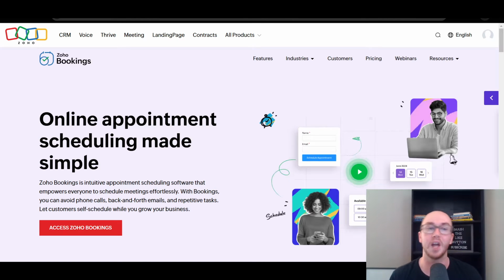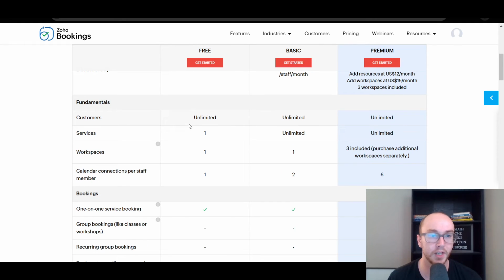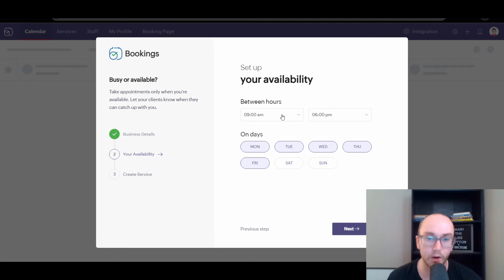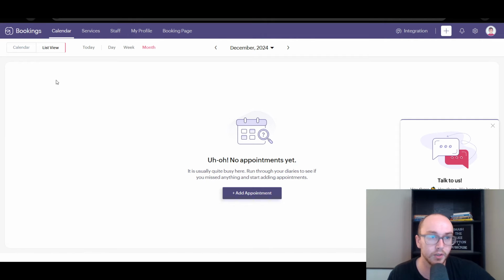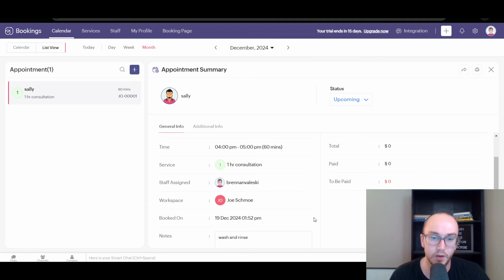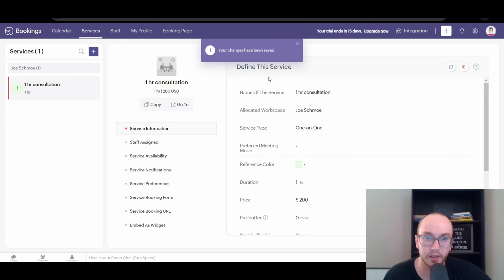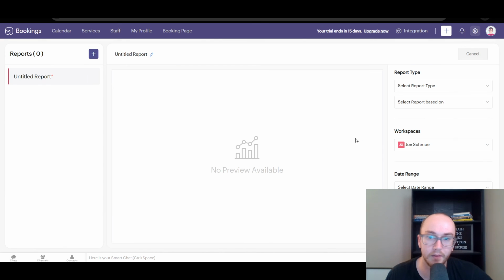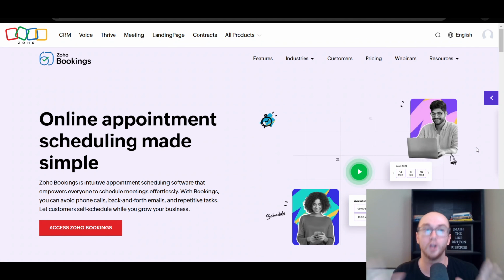How To Use Zoho Bookings for Beginners (Tutorial) - Free Online Appointment Scheduling Software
My ENTIRE Camera and Recording Equipment: